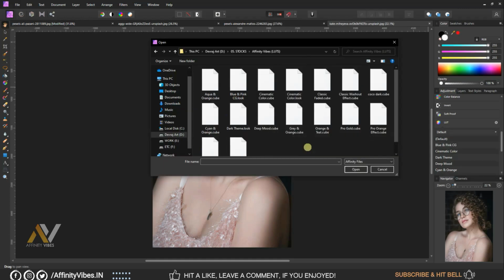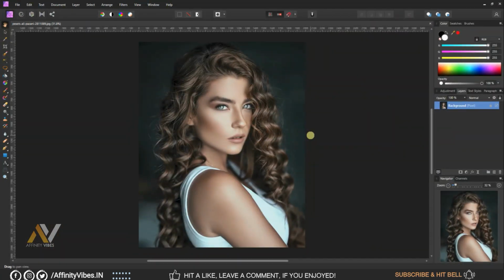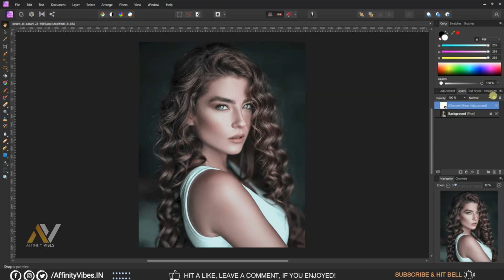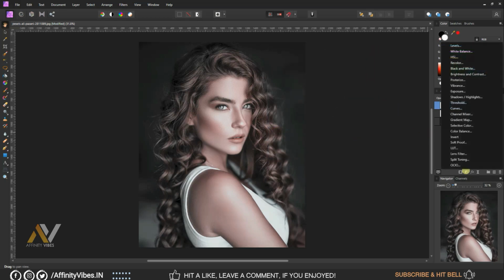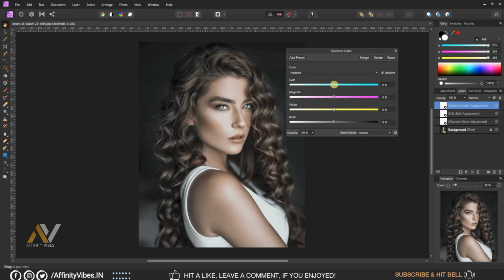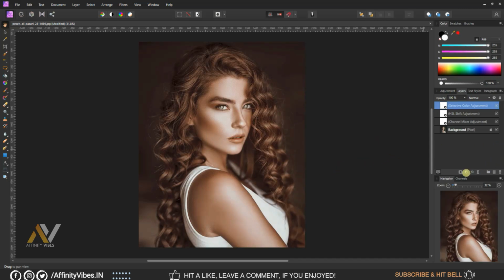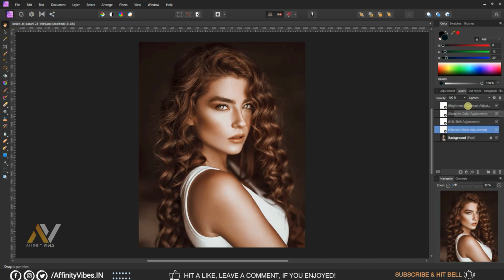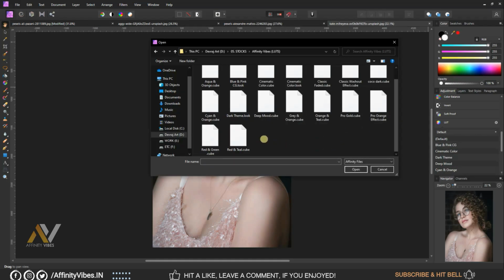Pro Golden Color Grading Effect In Affinity Photo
Hey everyone,
I'm Dav and In this video, you’re going to know exactly how to  Pro Golden Skin Color Grading Effect In Affinity Photo. This is Affinity Photo Tutorial on Pro Golden Skin Color Grading Effect